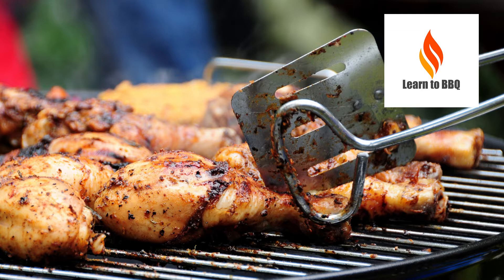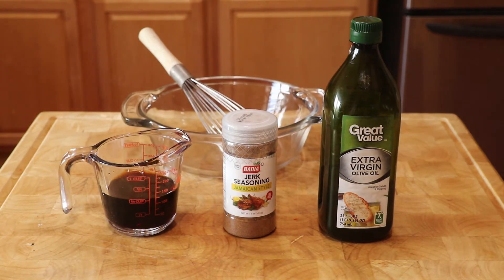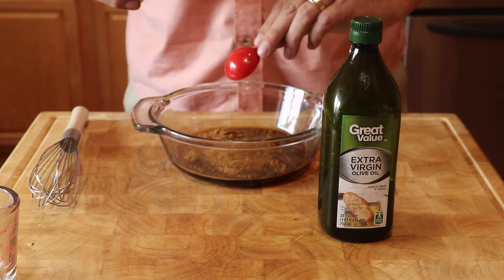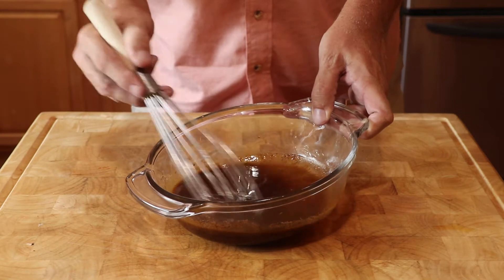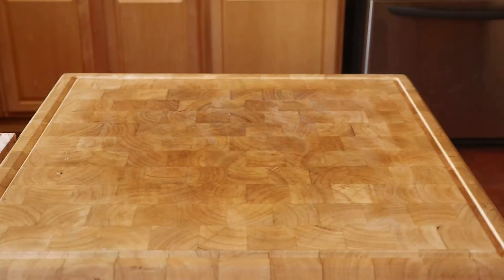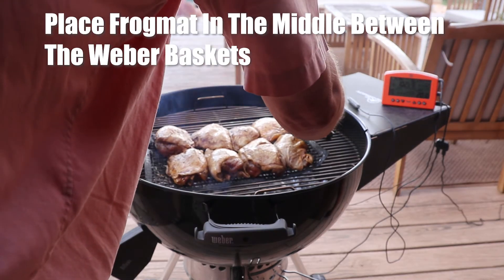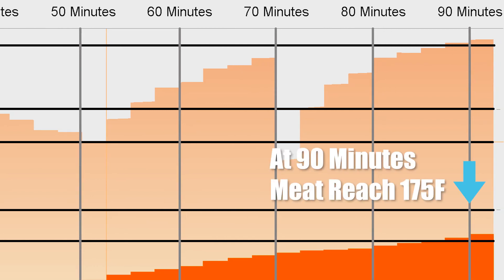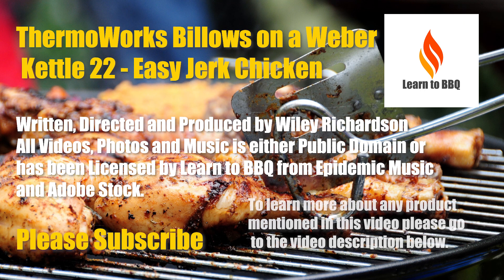Unbelievable Jerk Chicken Made Easy With A Weber Kettle & Thermoworks Billows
This video is part of a series that incorporates the ThermoWorks Billows on a Weber Kettle 22

This time we are cooking Jerk Chicken

Actually, it is really easy jerk chicken only requiring 4 ingredients and that includes the chicken.

If you would like to know more on how to install a ThermoWorks Billows on your Weber Kettle please check out this installation video

This is the printable version of the Jerk Chicken recipe. It also highlights the new Billows product that turns a Weber Kettle or just about any charcoal barbecue into one that allows you to set temperature like a pellet grill.

Product Links